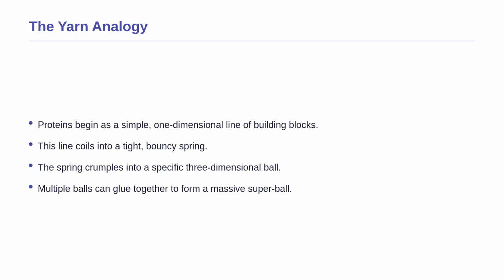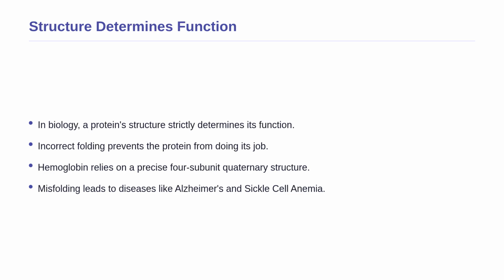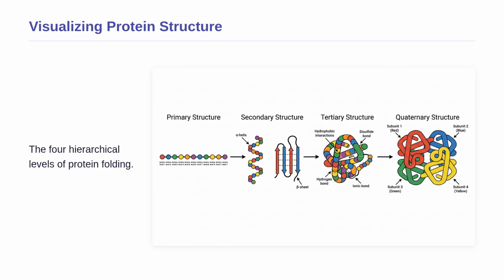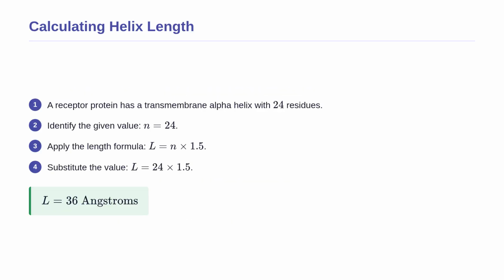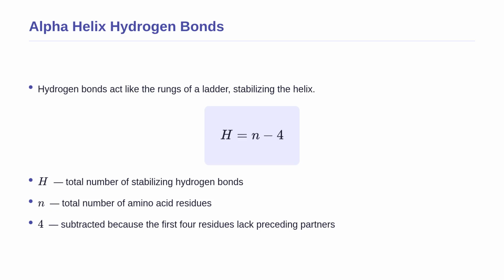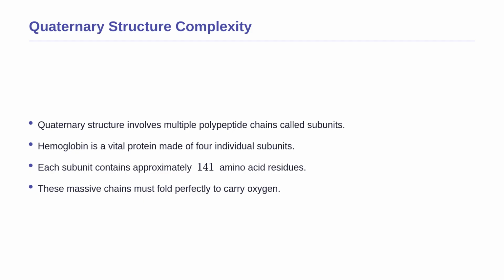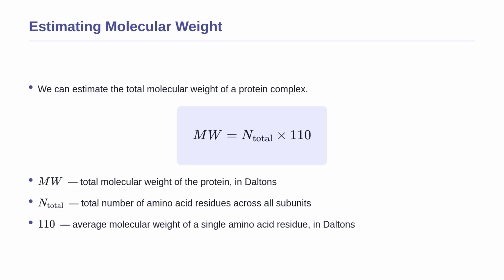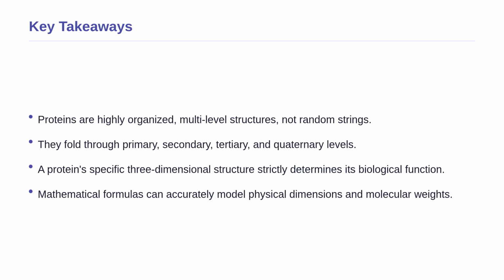Fundamentals of Biomolecules - Levels of Protein Organization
Video lecture on Levels of Protein Organization for Fundamentals of Biomolecules.